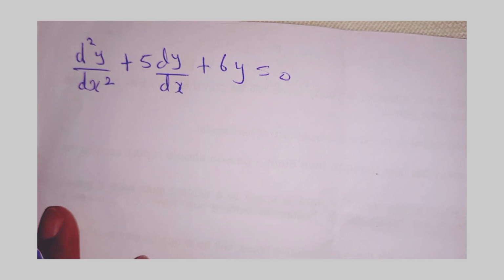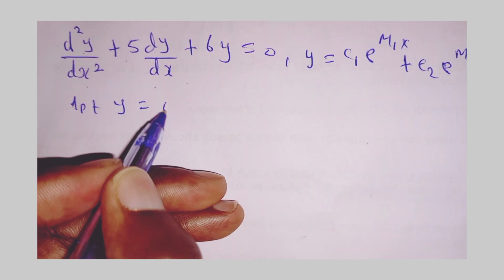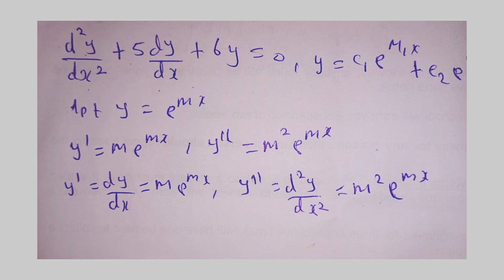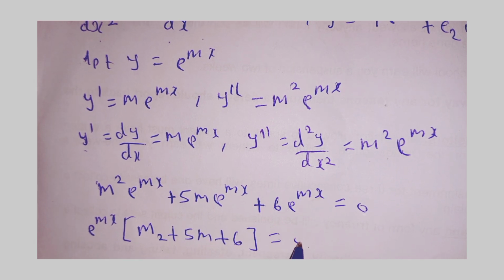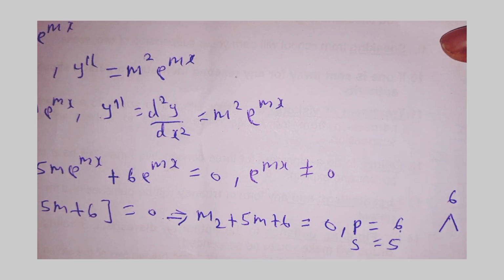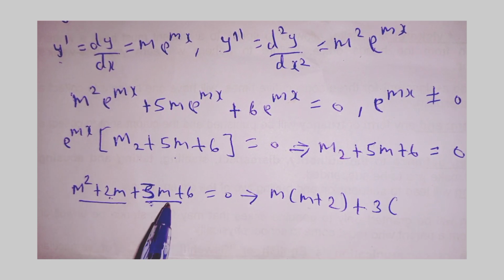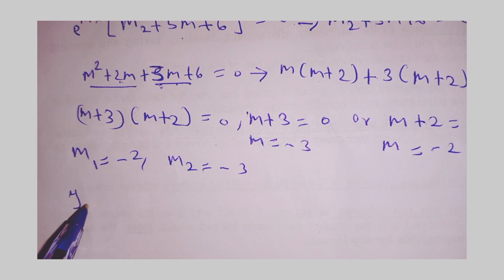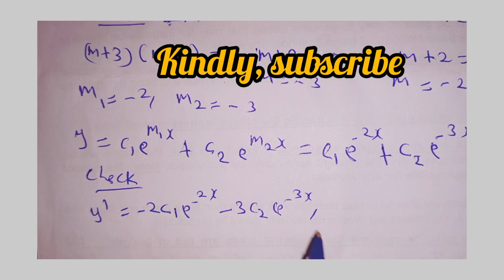How to solve a second order linear O. D. E with constants coefficients